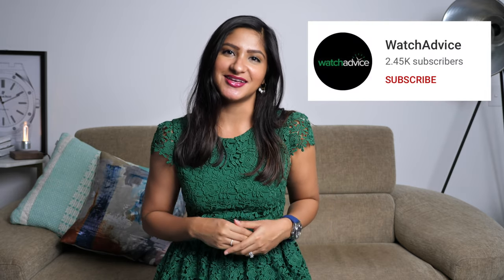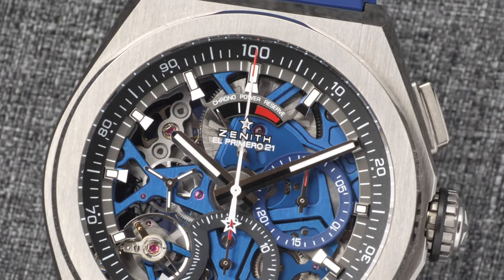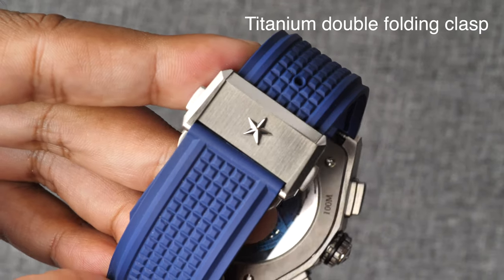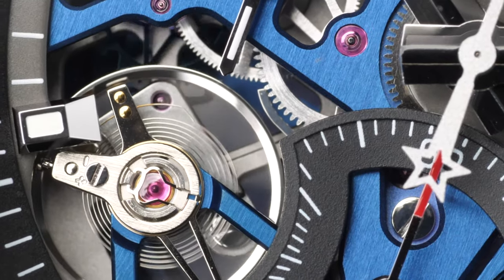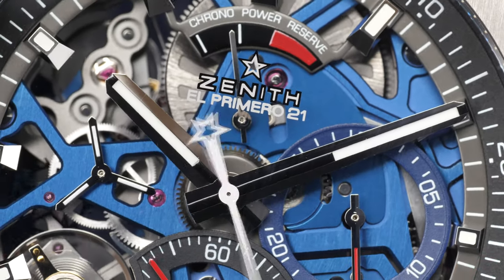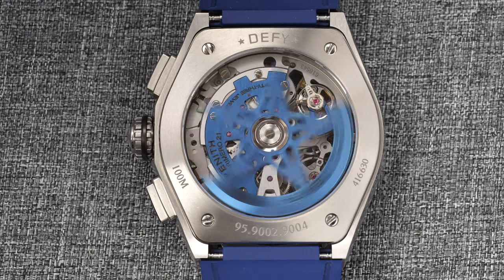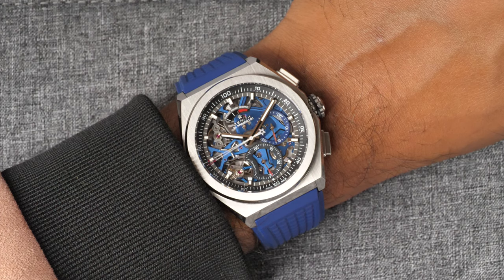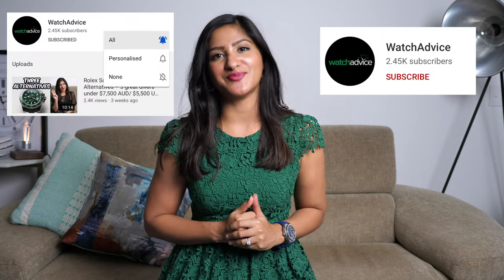Zenith Defy El Primero 21 - The most accurate chronograph - Watchadvice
Hi Guys,
Welcome to Watchadvice,
Today is all about the super cool Zenith Defy El Primero 21. In this video, I’ll tell you about the overall appearance of this watch, go through its movement, tell you about it’s variations, give you my thoughts on how it wears and of course tell you what this watch will cost you.

Below is the link to the Watchadvice article on the Zenith Defy El-Primero 21 in Carbon :